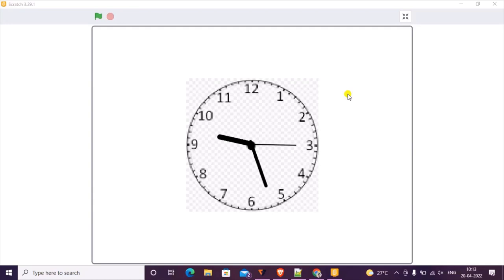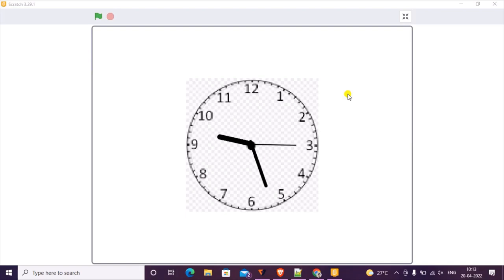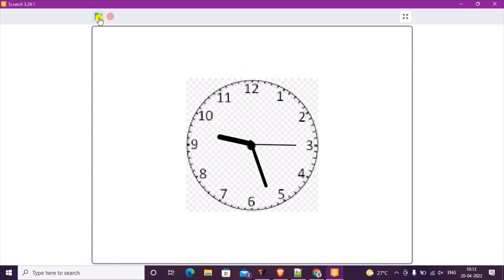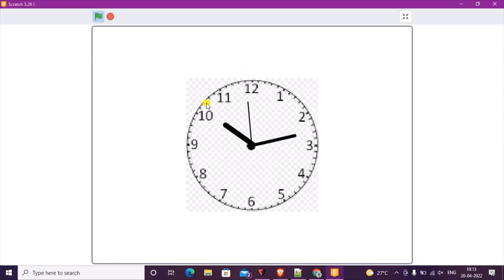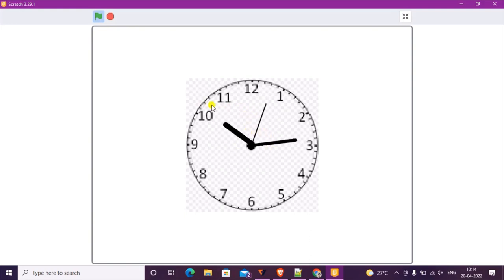Scratch Introduction To Programming - Analog Clock - Intro